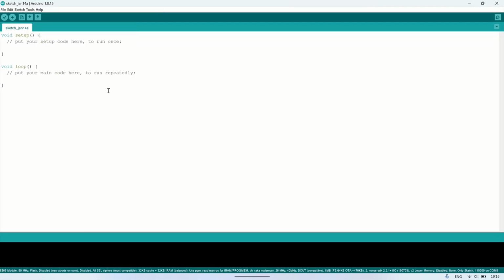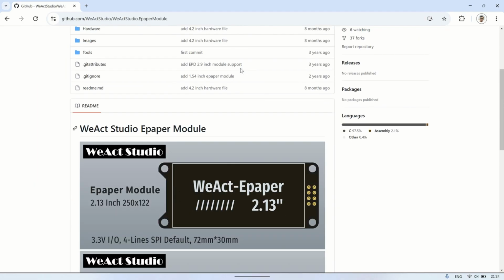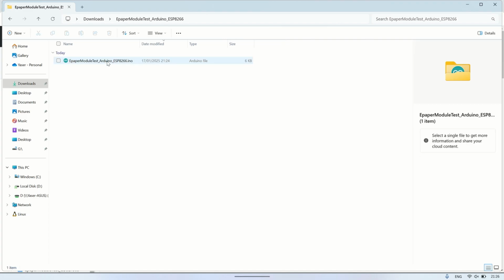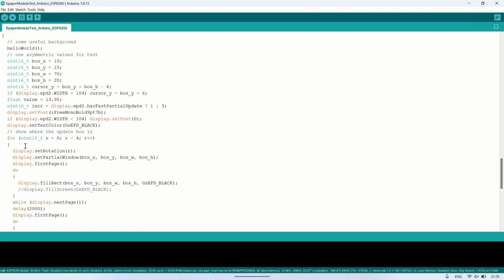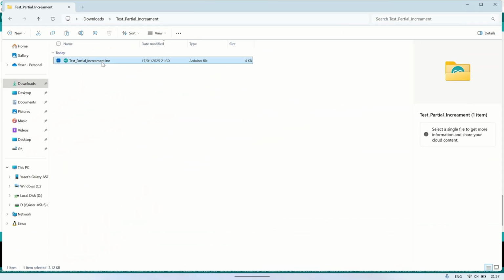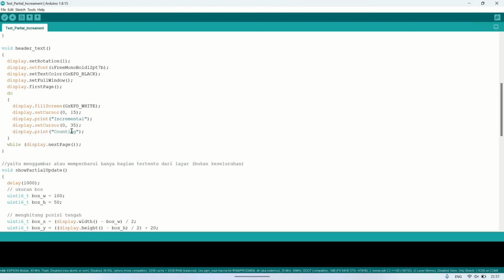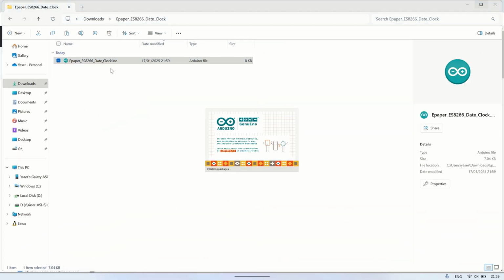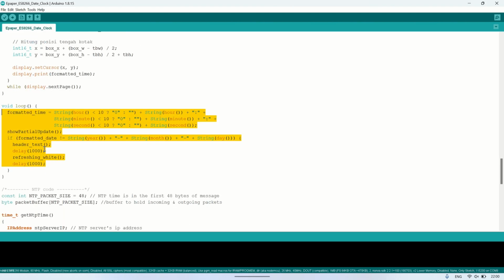E-paper Display WeAct Studio with ESP8266: Full and Partial Screen Updates Explained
In this video, I show you how to use the WeAct Studio E-paper module with ESP8266 to display the current time, date, and incremental counting numbers. Learn how to use full and partial screen updates for smooth, flicker-free performance.